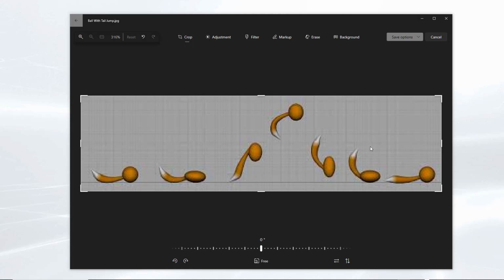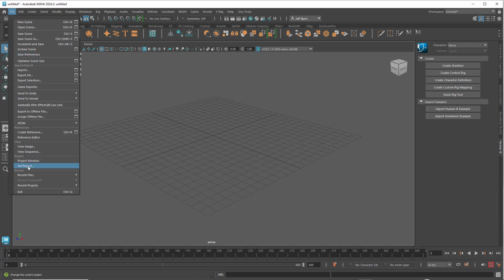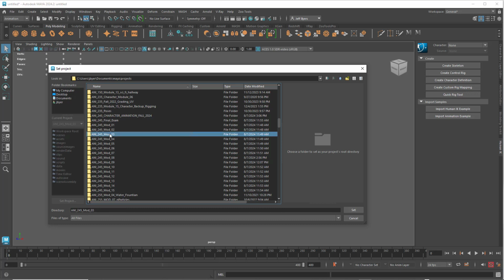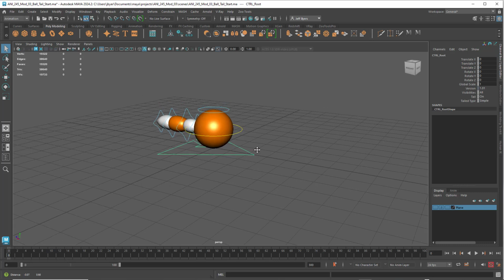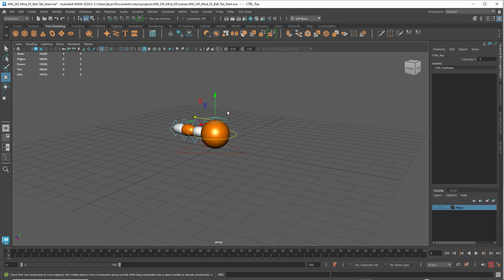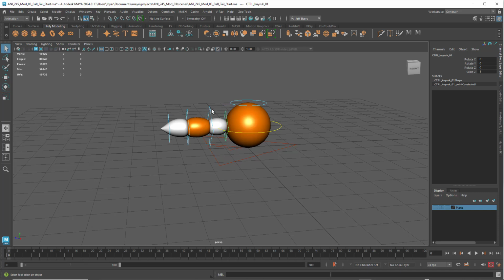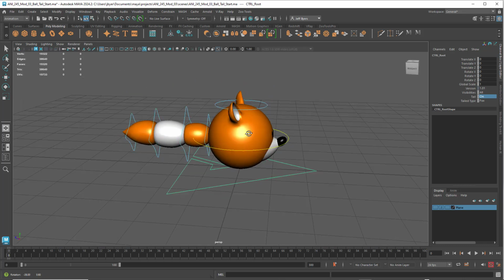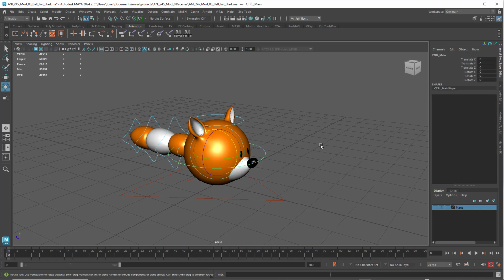ANI 245 Mod 03 Animating Ball Tail Up Down Part 01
Animating Ball Tail Up Down Part 01